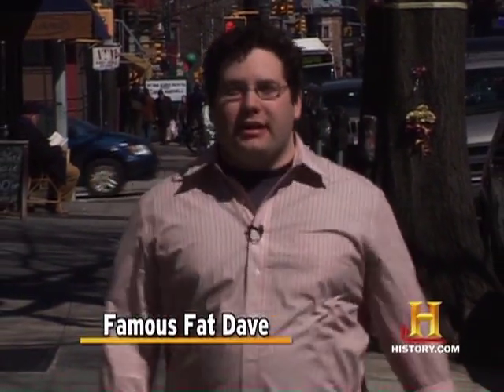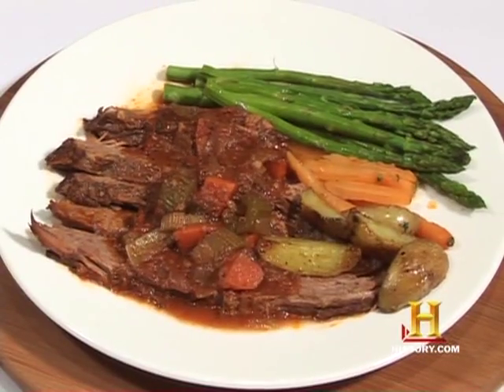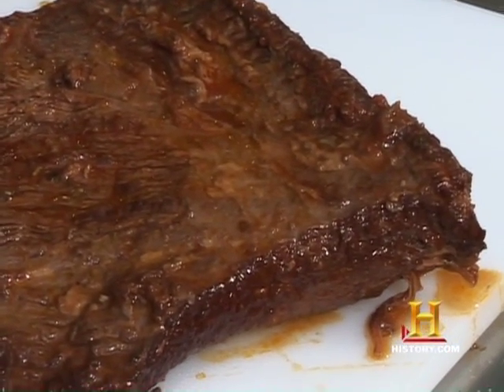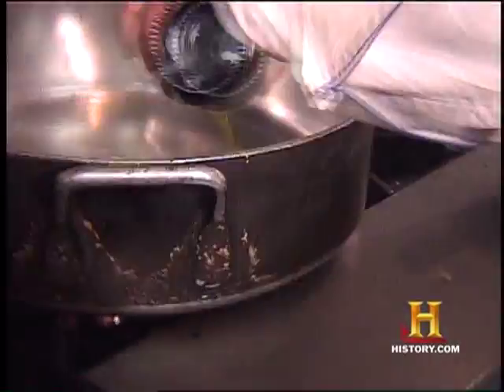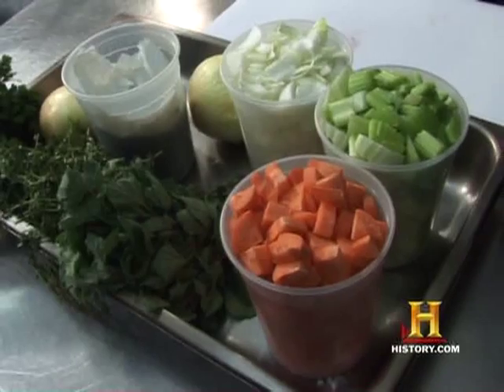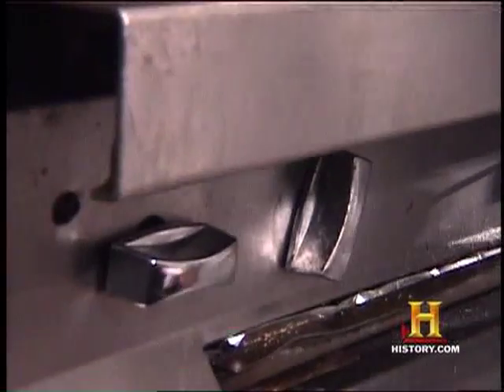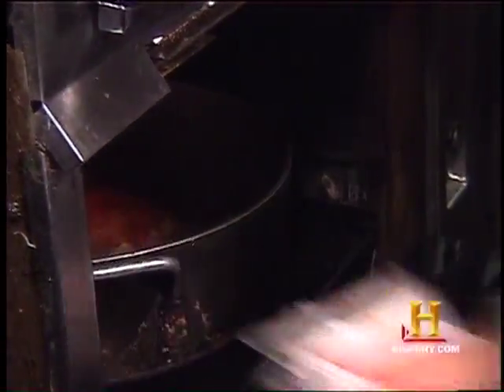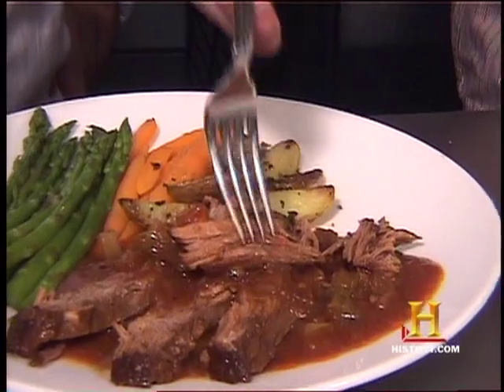Famous Fat Dave: Passover Brisket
Don't pass out.  Passover!  Dave fills you in with a delicious Passover brisket.